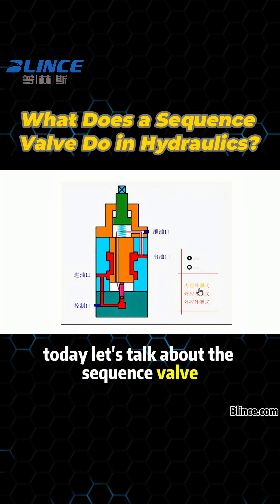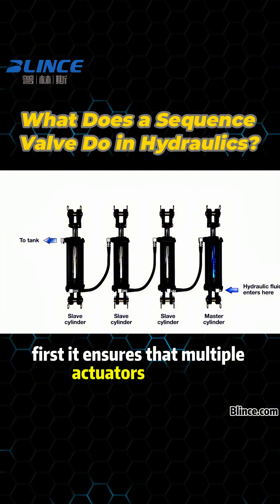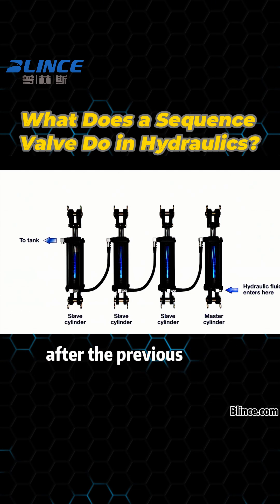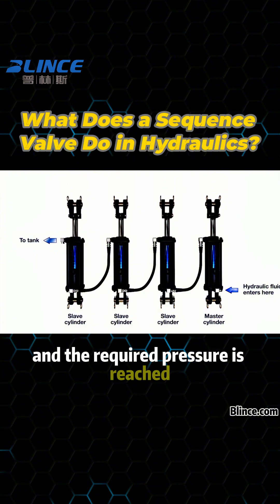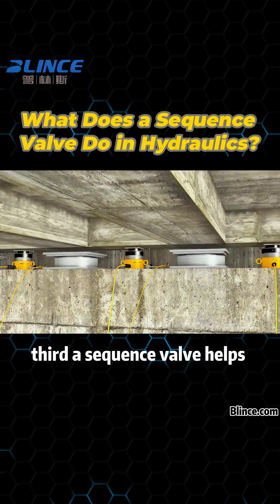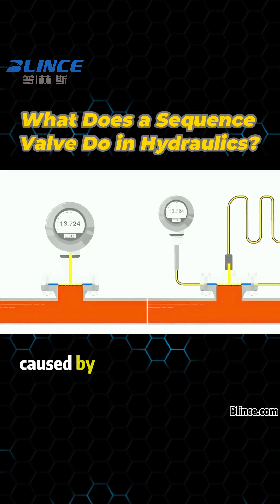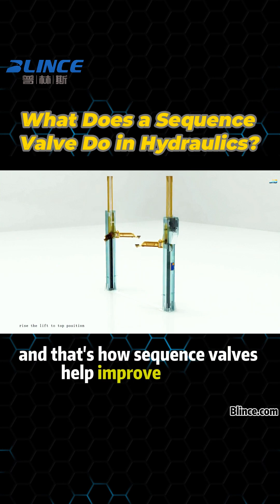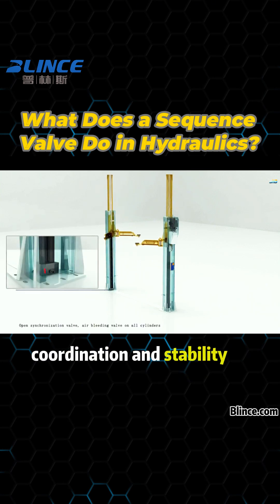4 Key Functions of Sequence Valves You Should Know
Sequence valves are pressure control valves that play a vital role in system coordination.
From enforcing operation order to maintaining pressure and enabling smooth circuit switching — they’re essential for stable and reliable hydraulic performance.
Which function do you rely on most in your system?